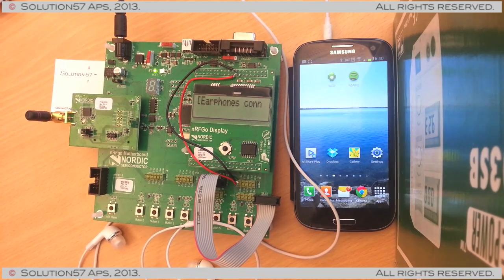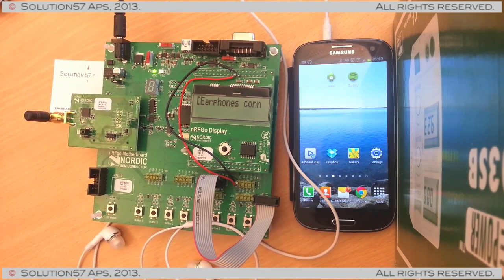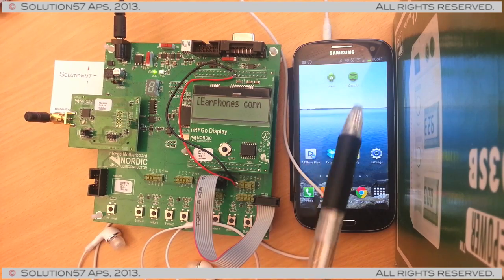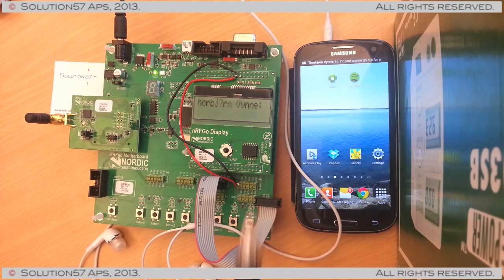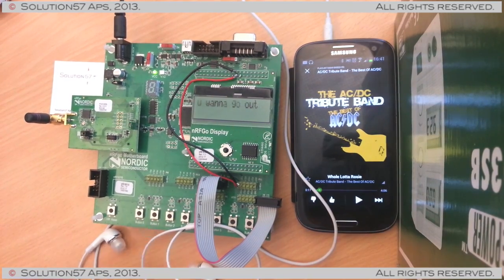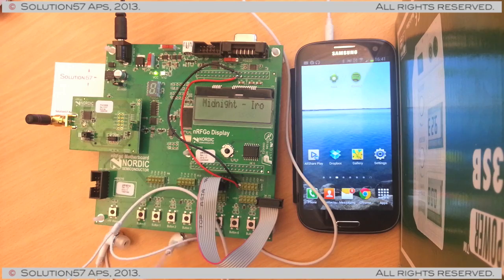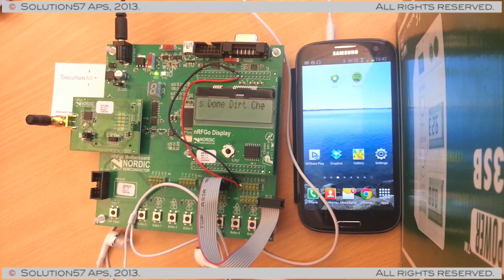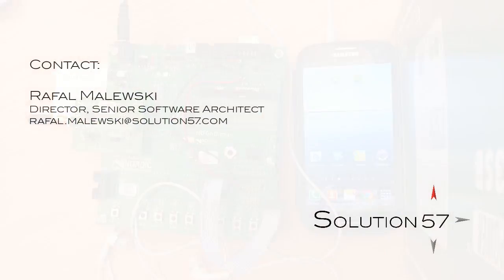Android notifications display based on Bluetooth Low Energy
Solution57 shows the interfacing of a Bluetooth Low Energy Soc with the Samsung Galaxy S3 running Android Jelly Bean. The demo shows a BLE profile for implementing a low-energy notification display and mirroring the Android system notifications to the display. The Nordic SoC  nRF51822 module is built around a 32-bit ARM® Cortex™ M0 CPU.